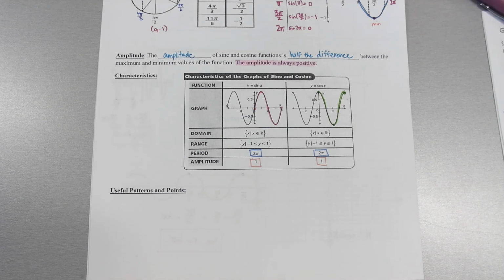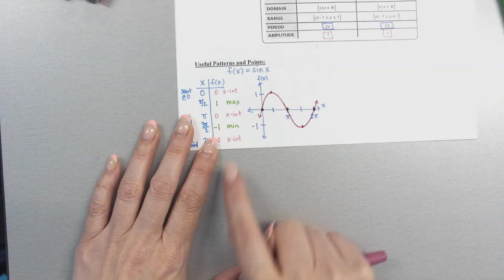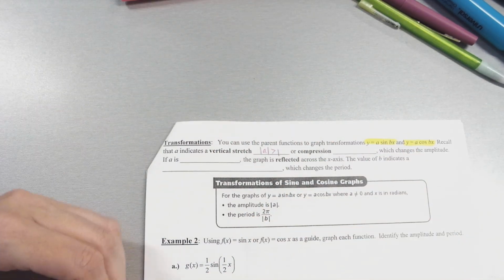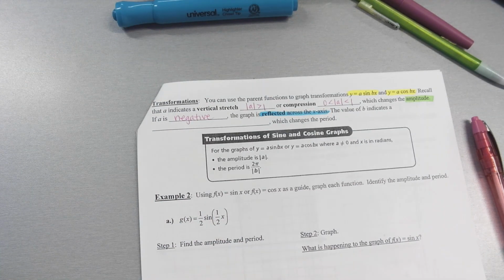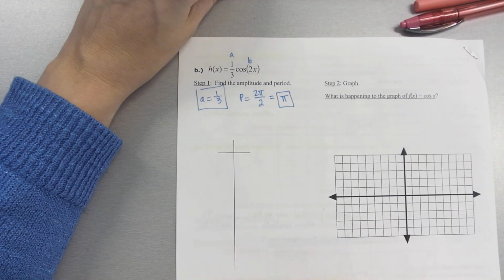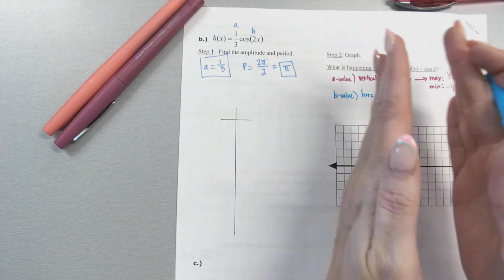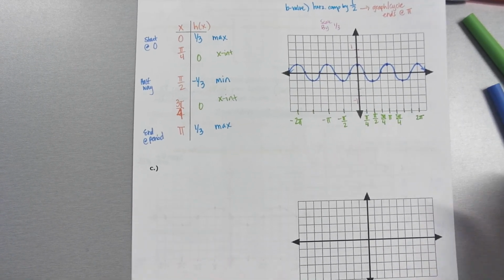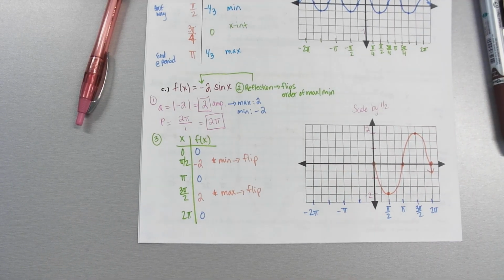11.4 - Part 2 Graphs of Sine and Cosine